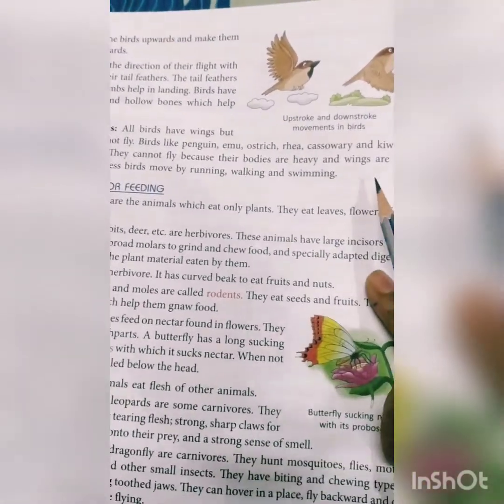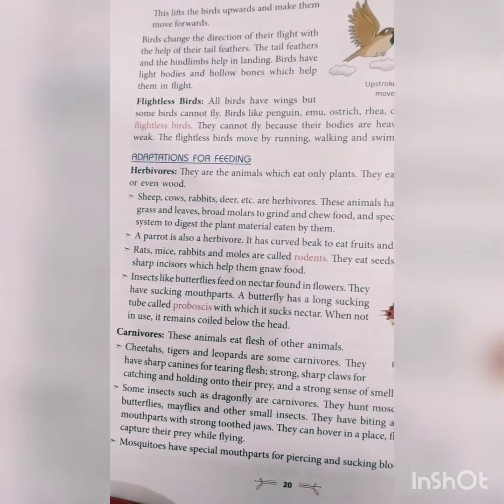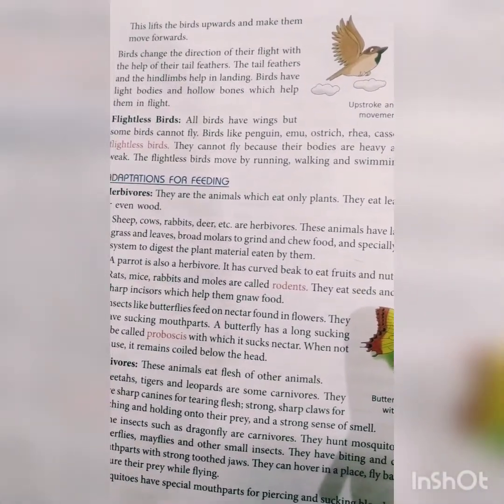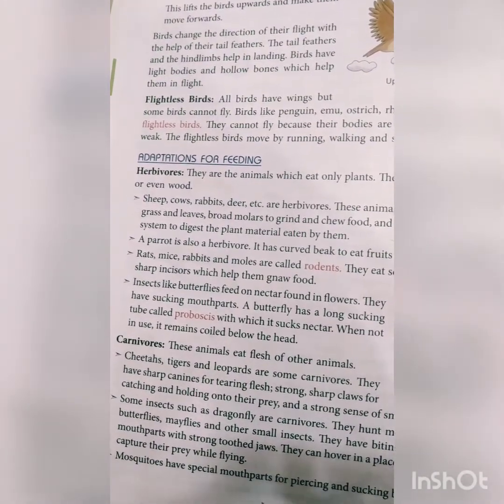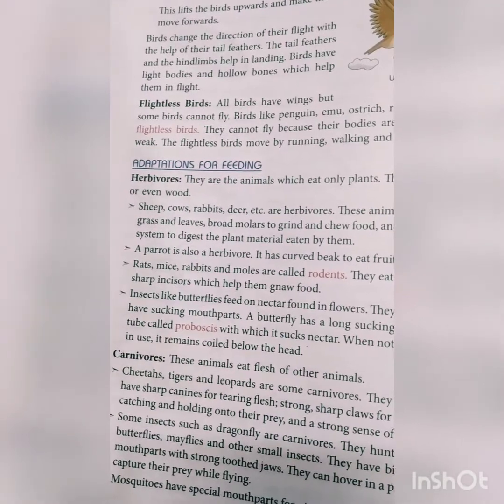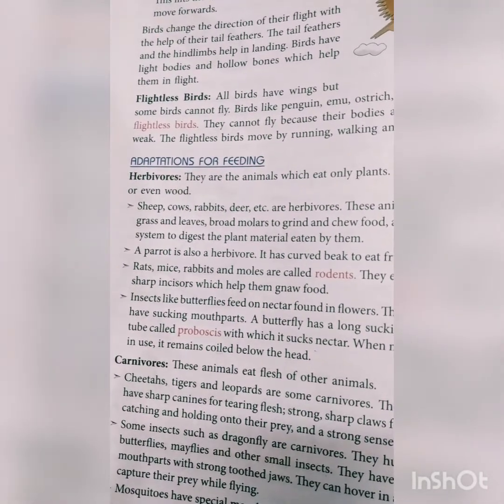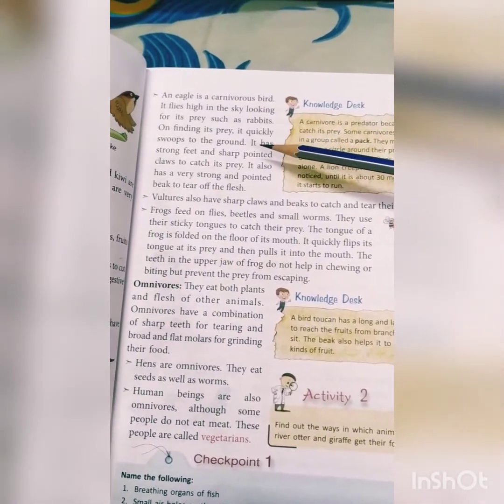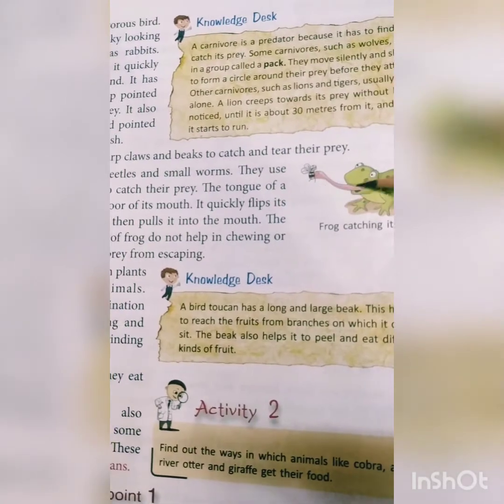| SCIENCE | CLASS 5th | CHAPTER 2 | ANIMALS AND THEIR VARYING LIFESTYLES | PART IV |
Science
Class 5th
Chapter 2
Animals And Their Varying Lifestyles
Part IV

By : Mrs Neetu Sharda
(TGT Science)
DIPS Begowal